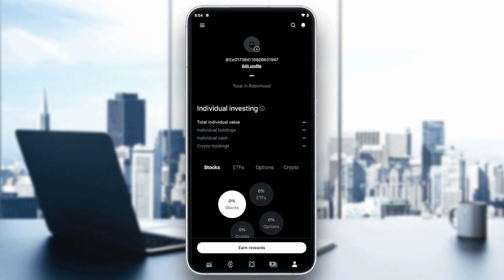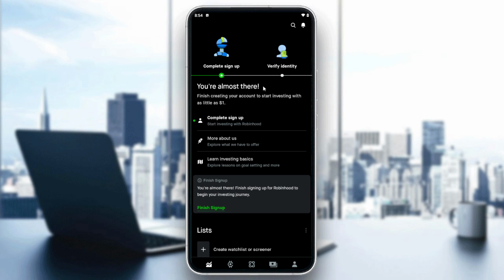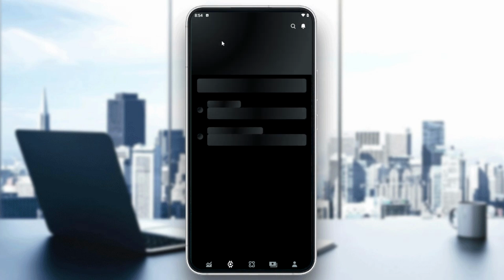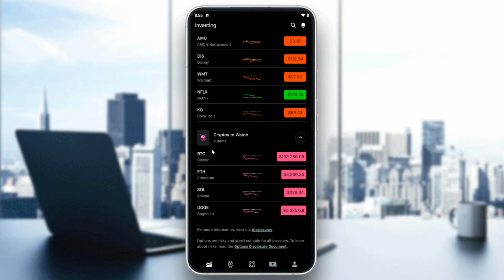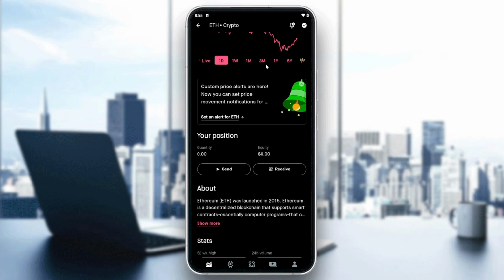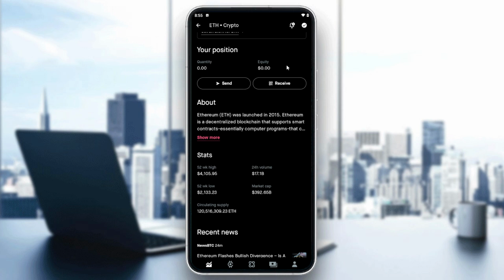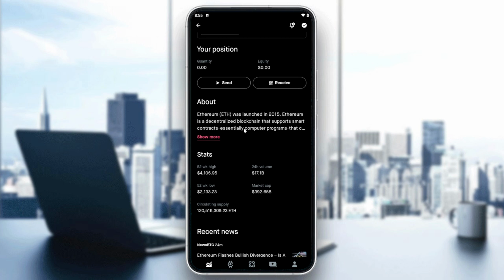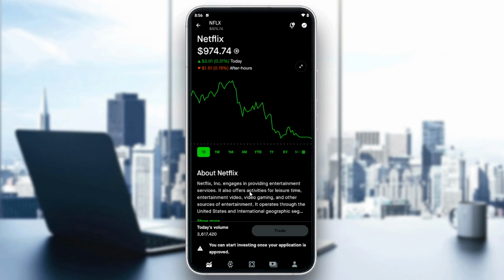How To Sell Crypto On Robinhood Tutorial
Today we talk about sell crypto on robinhood,how to sell crypto on robinhood,robinhood app,robinhood crypto